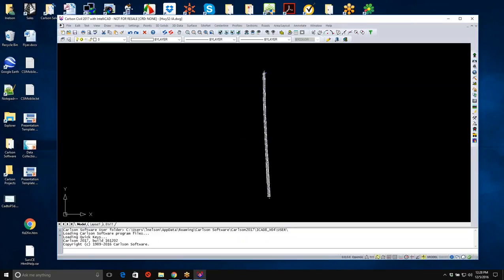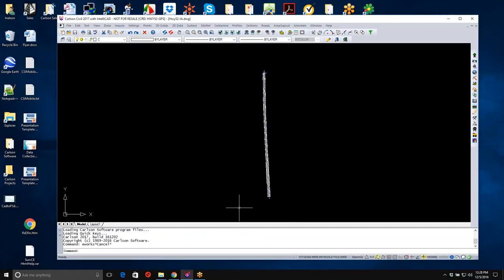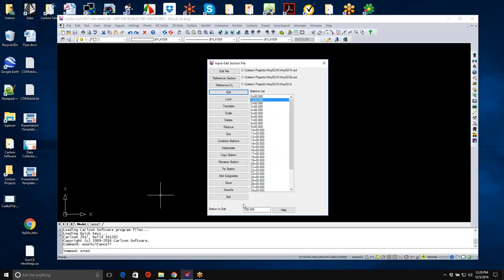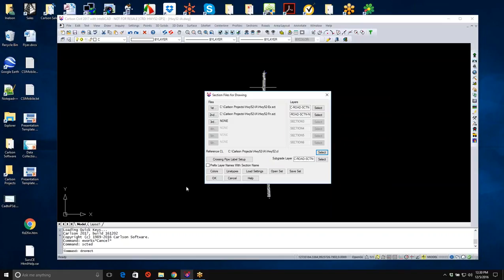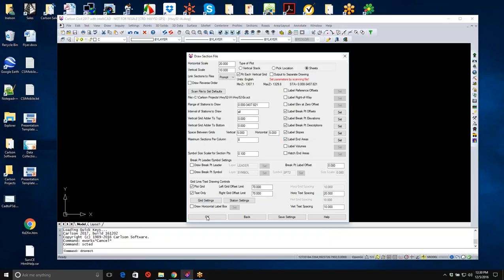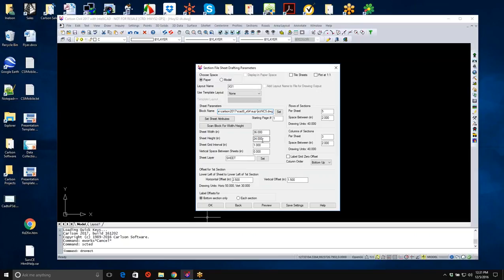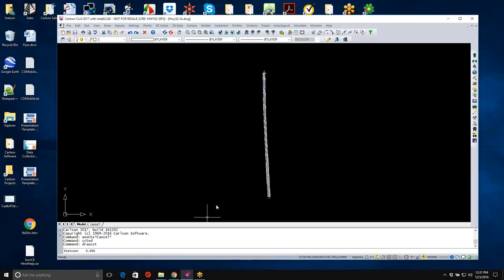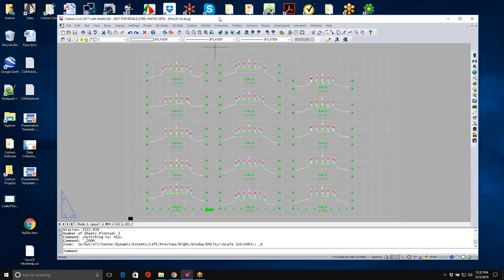Creating Output Section Sheets Carlson Civil 2017